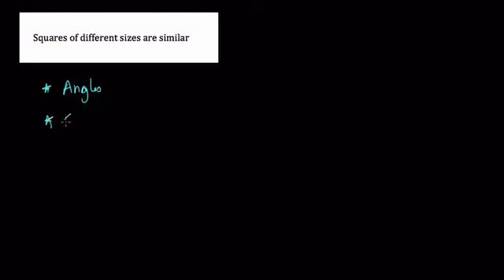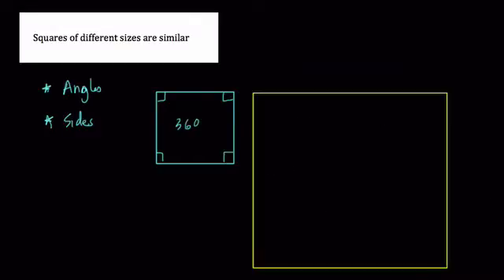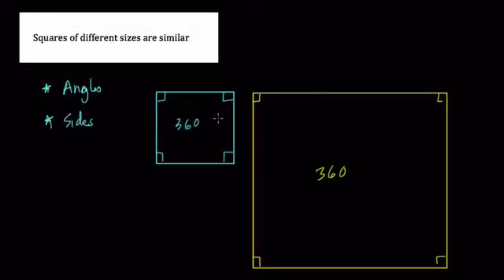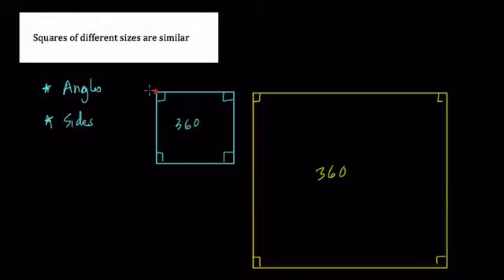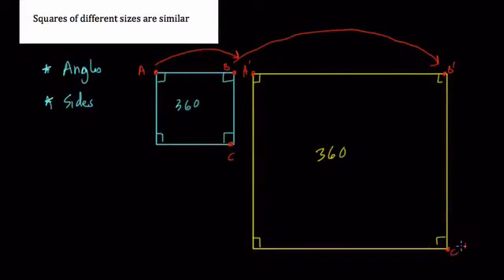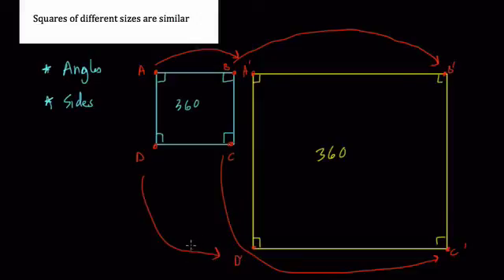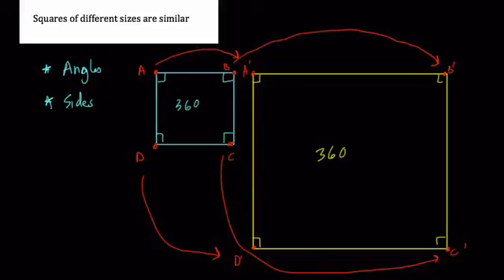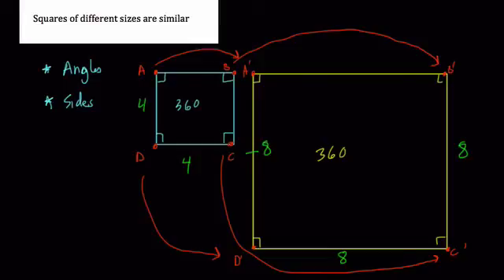All squares are similar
In this video we briefly discuss why all squares must be similar